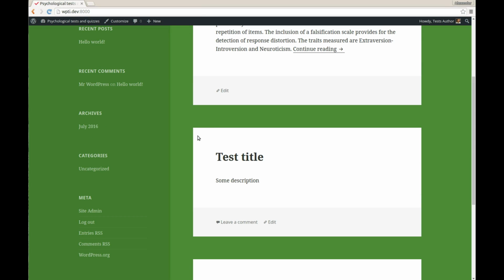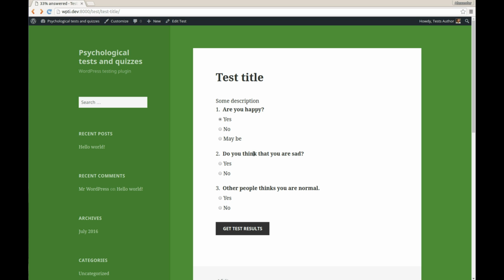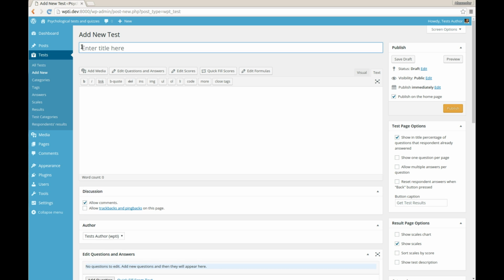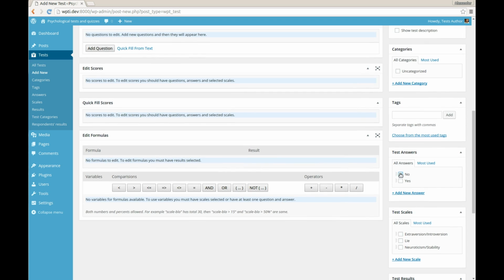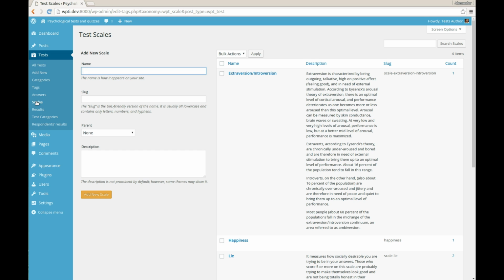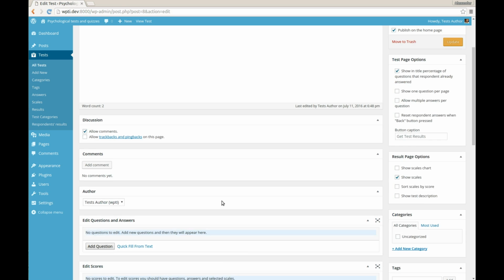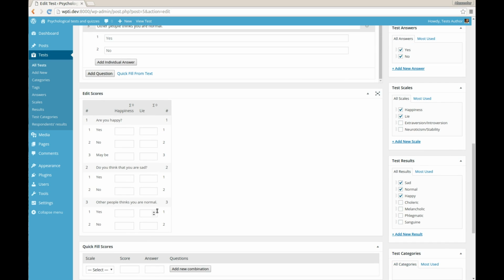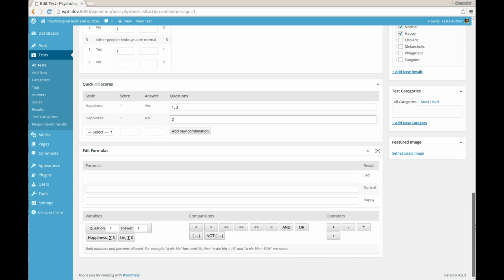Wp testing Intro 0.19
Psychological tests and quizzes. Create psychological tests, quizzes with scales connected with results through simple formulas.